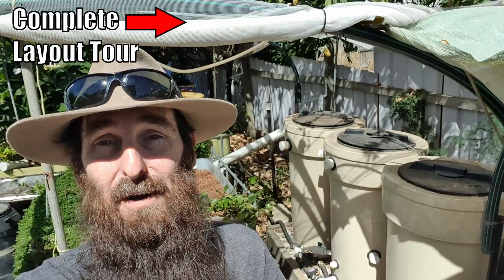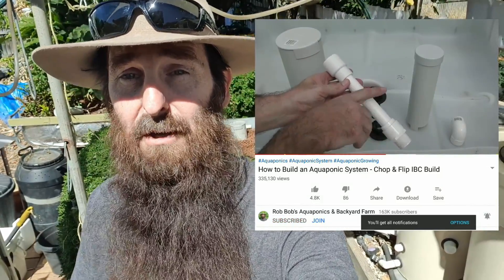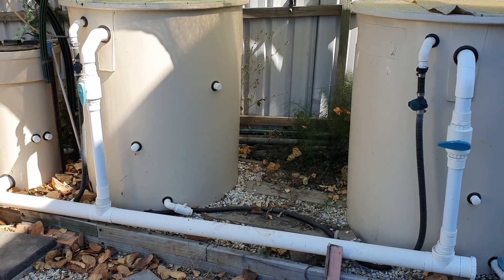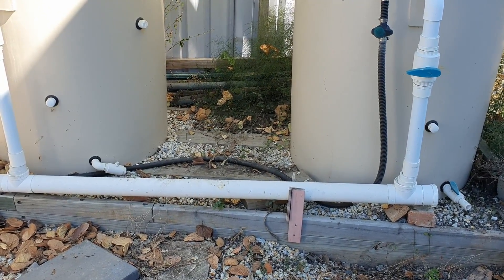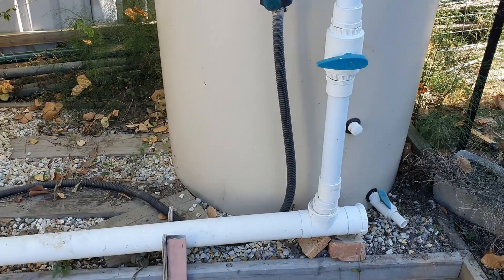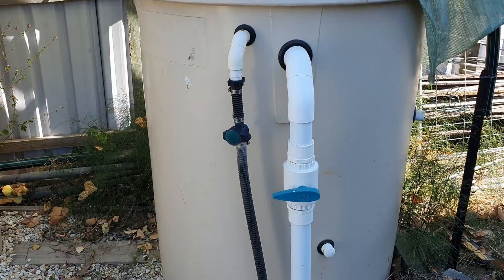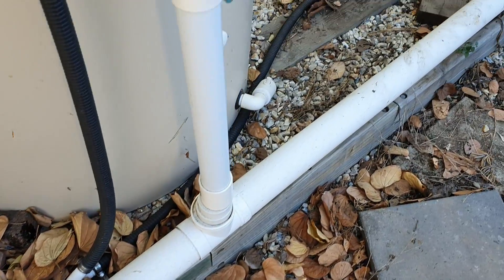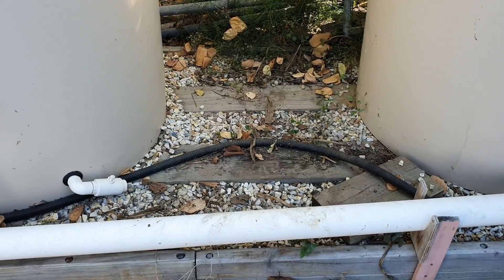Aquaponic System Design Mistakes | Don't Copy Me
Aquaponics System Design Mistakes | Don't Copy Me
G'Day Folks. This clip runs through some of the issues I had with our Aquaponics system & how I'd rectify them.
if you want to catch the upcoming aquaponics clips on system & component builds.

Hope you enjoy the clip & your gardens are booming.
Cheers all. 🐟 🌱🍅
Rob

Steve McAlister

Mr Adubb